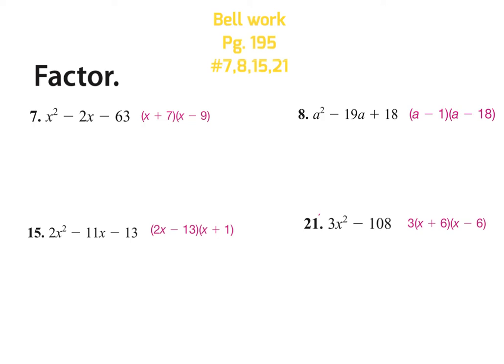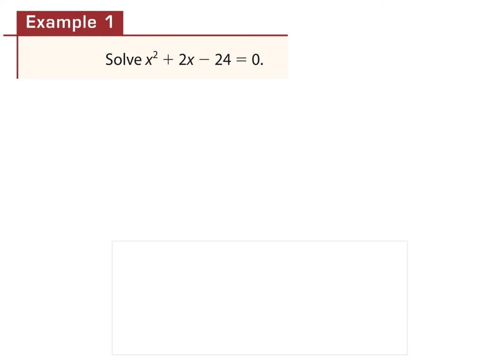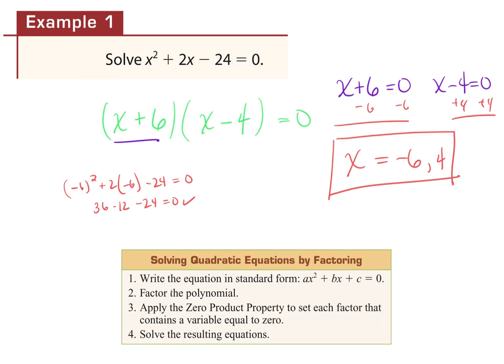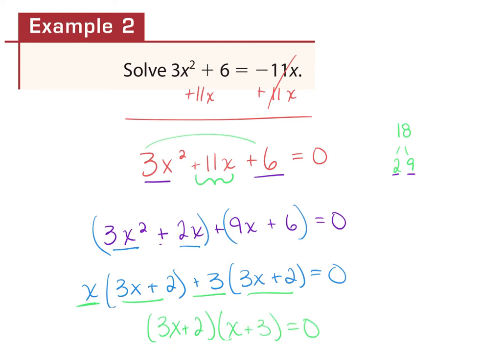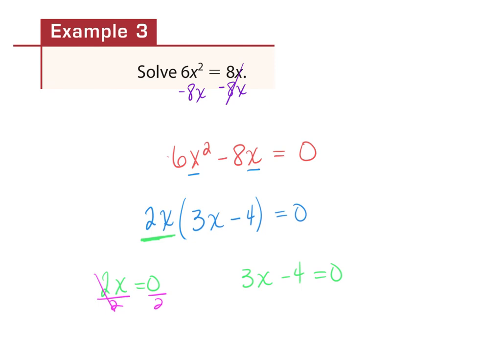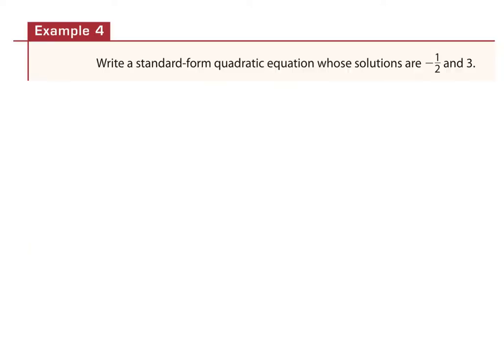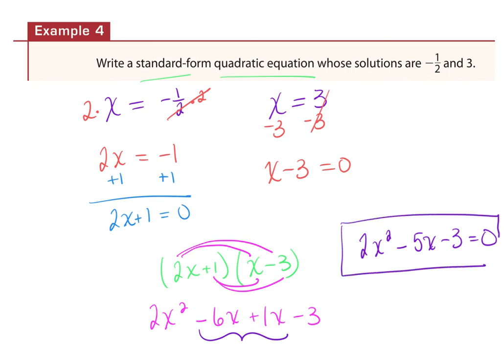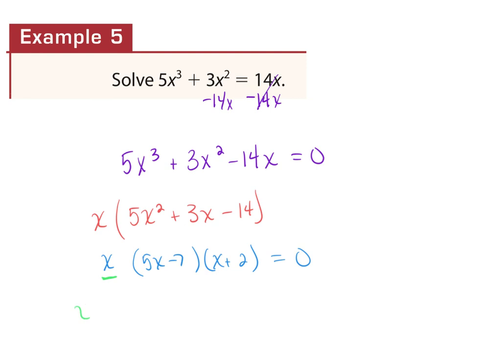Algebra II Section 5.3 Solve by Factoring